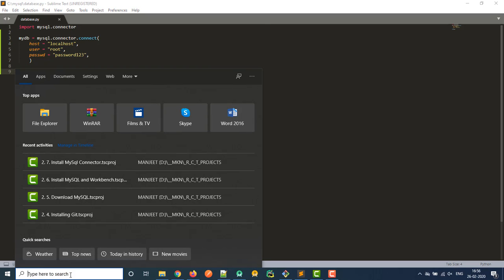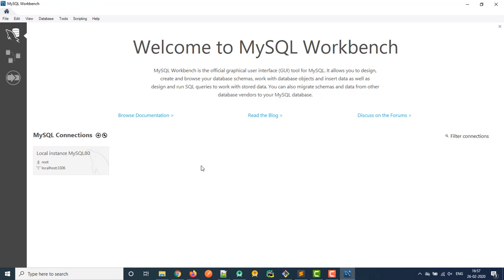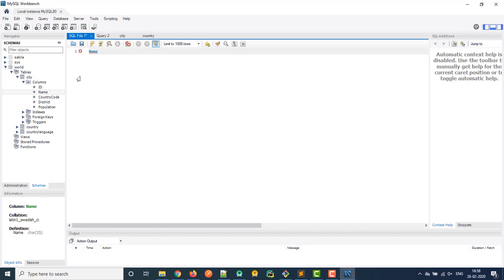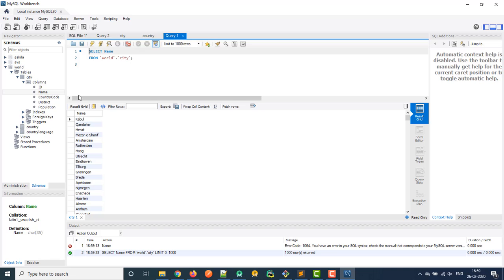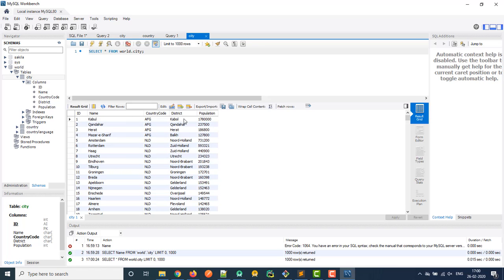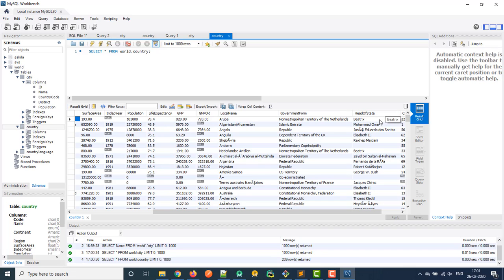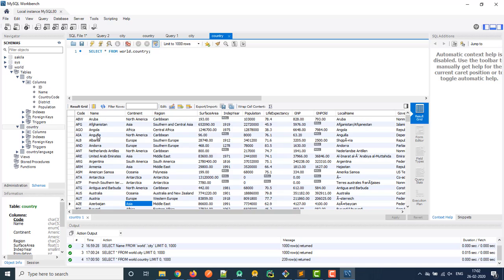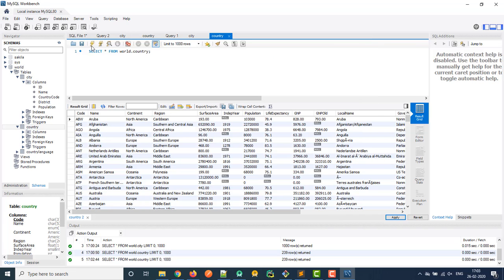#2.9. Explore MySQL Workbench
This video explains how to use MySQL Workbench on the windows system. you can check other videos to learn MySQL and python.